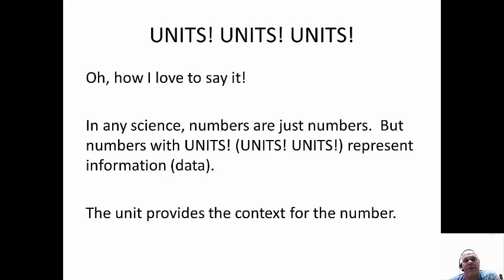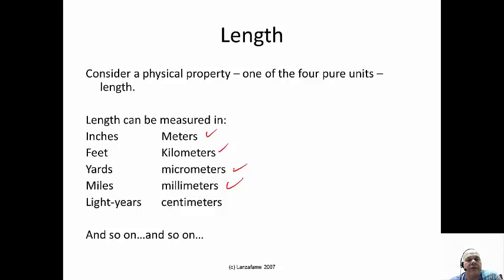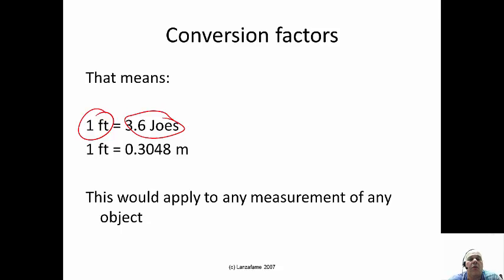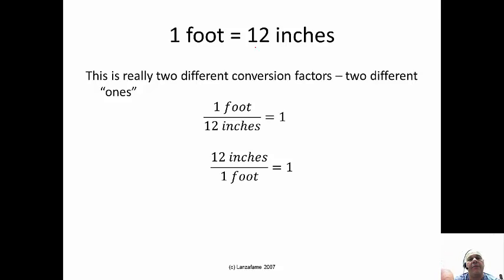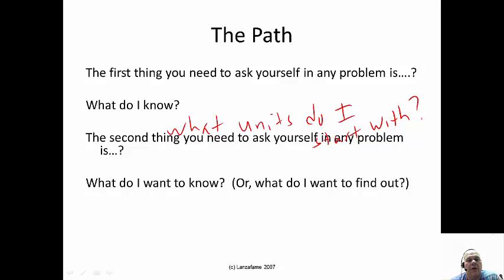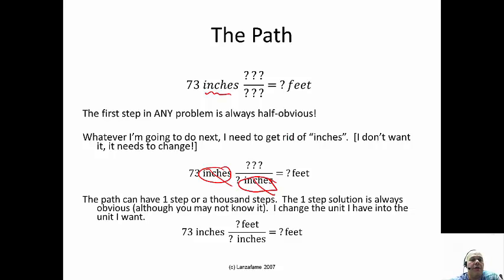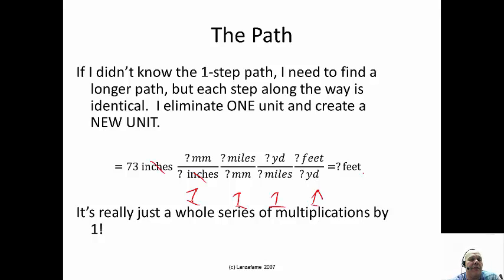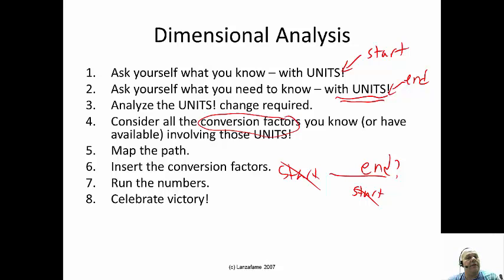Simple conversion factors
A walk-through of a simple dimensional analysis problem.